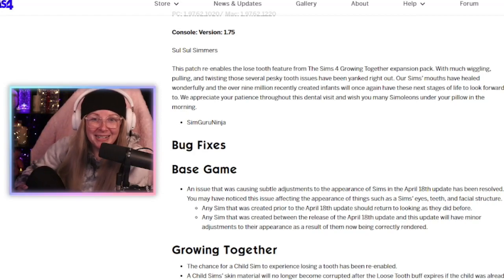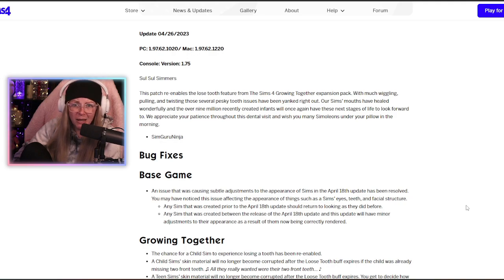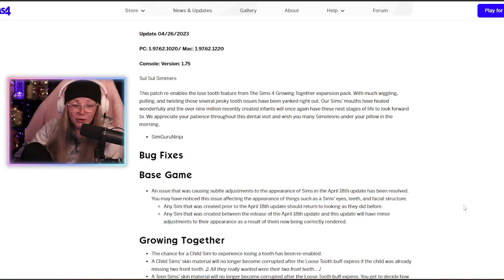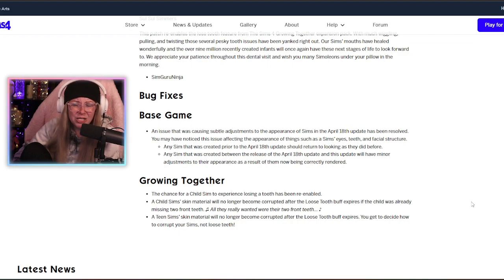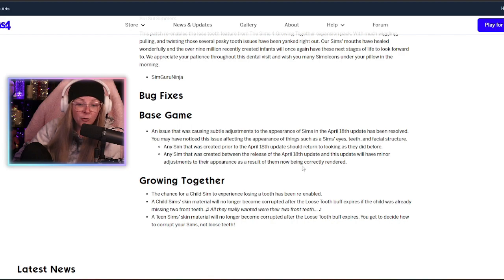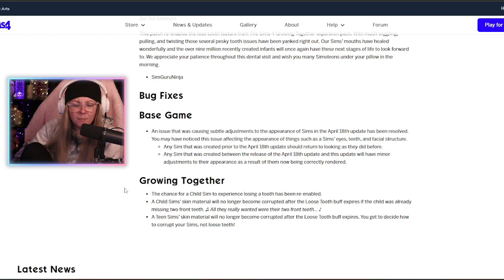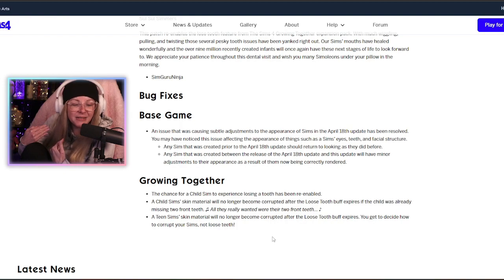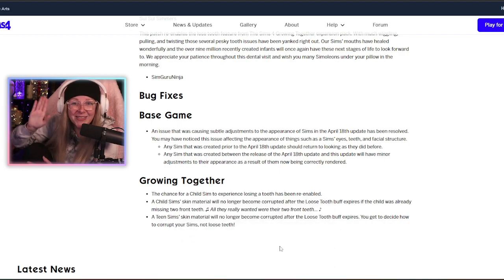The Tooth Fairy is BACK! | NEW Sims 4 Update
The tooth fairy is BACK with a vengeance in this newest patch update!

Patch notes:
x.ea.com/76553

Daily Twitch Streams!